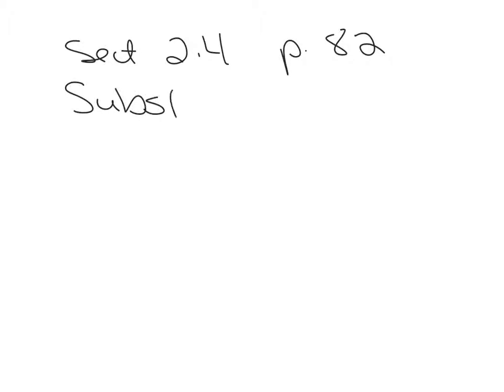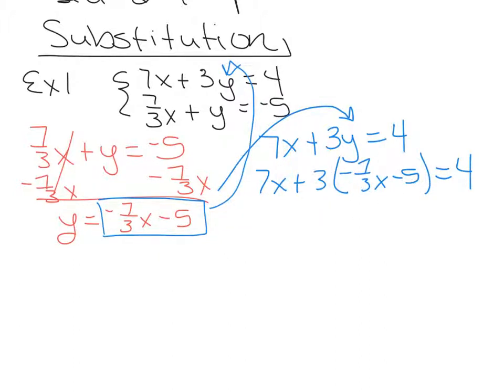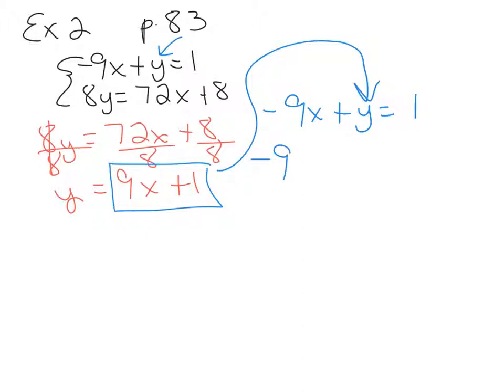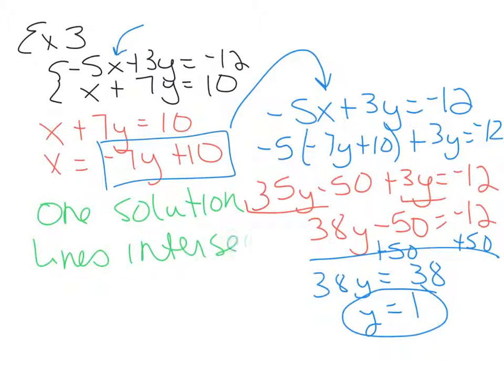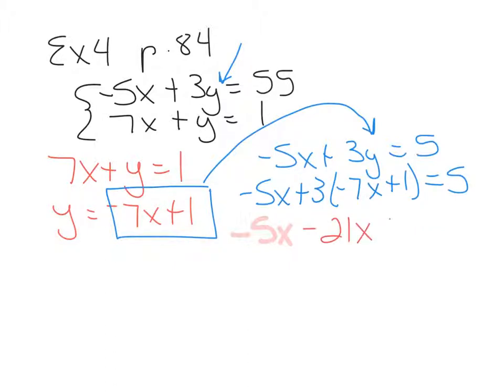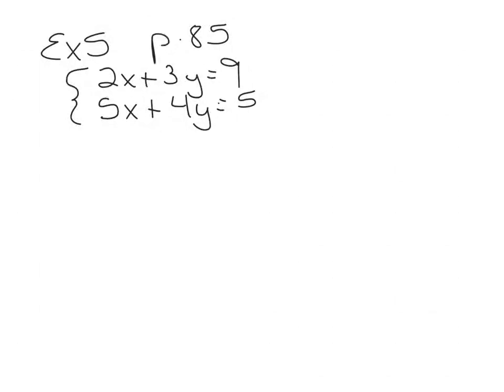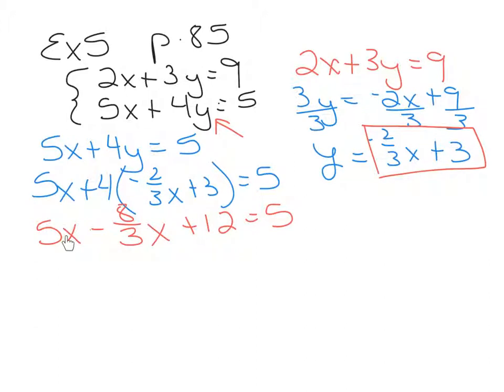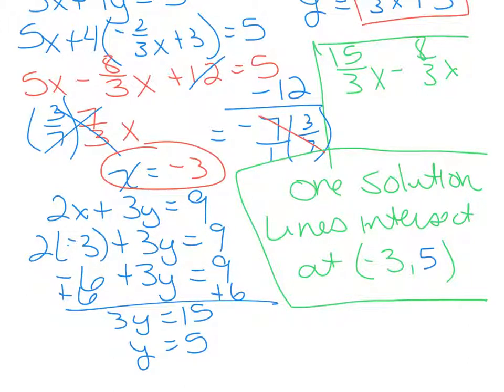MAT1033 sect 2.4A